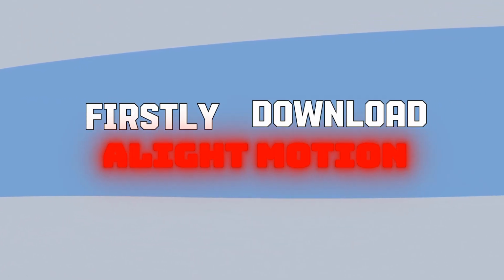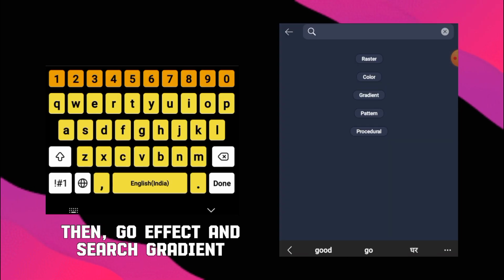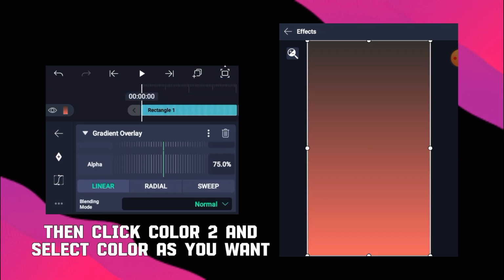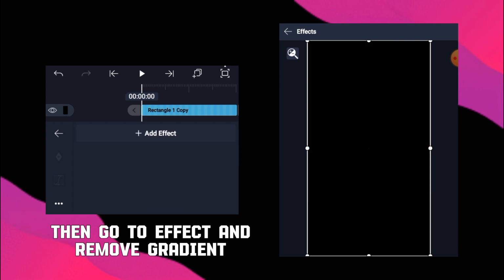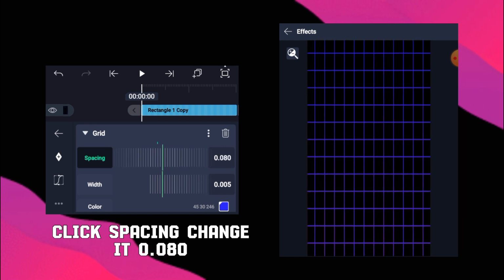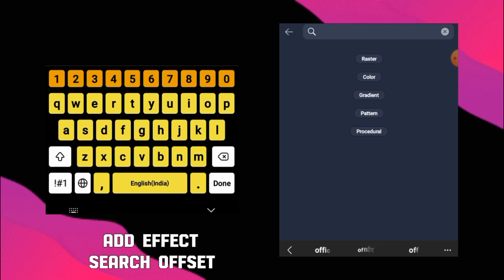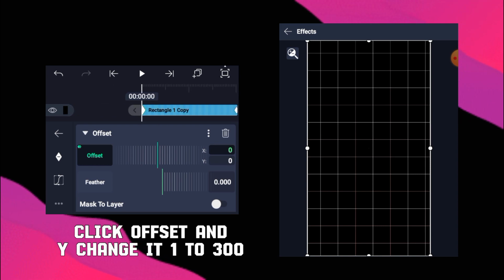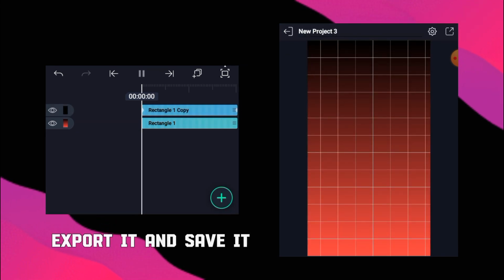How to make Grid Motion Background | Alight Motion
"🎥 Welcome to inksculptor ! In this tutorial, learn how to design and animate a captivating motion background for your videos! Follow along as we guide you through the process step-by-step using [Your Software Choice], whether you're a beginner or looking to enhance your editing skills.

🌟 Explore various techniques to create mesmerizing backgrounds that add depth and visual interest to your content. From selecting the right colors and elements to animating seamless movements, this tutorial covers it all!

🖌️ Dive into the world of motion graphics and elevate your video presentation with this easy-to-follow guide. Enhance your storytelling and grab your audience's attention with a professional and engaging backdrop.

link 🔗
Alight Motion:
link in comment box

Tailor this description to fit your video's content and style while emphasizing what viewers will gain from watching your tutorial.